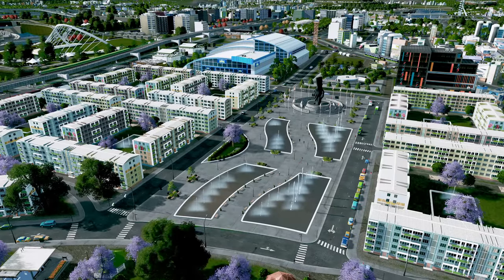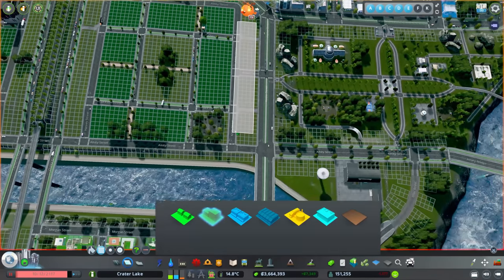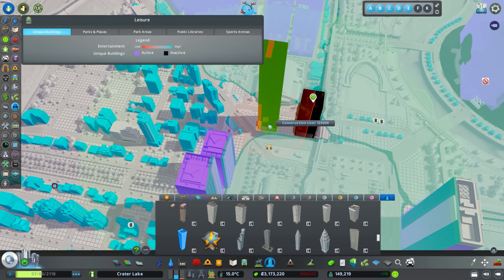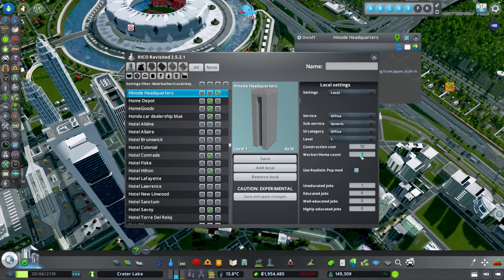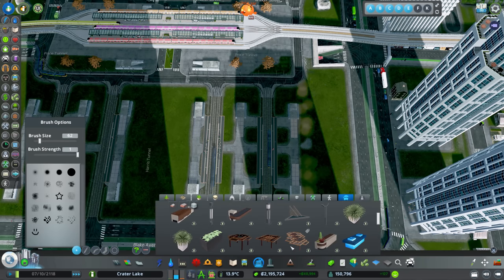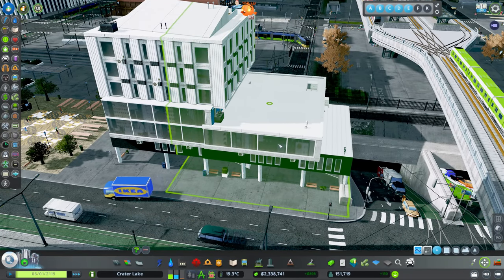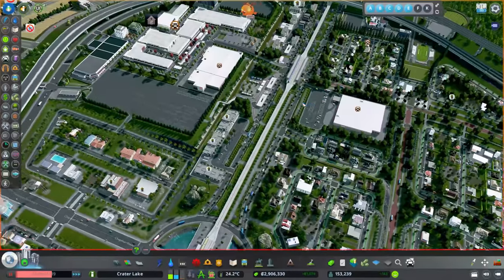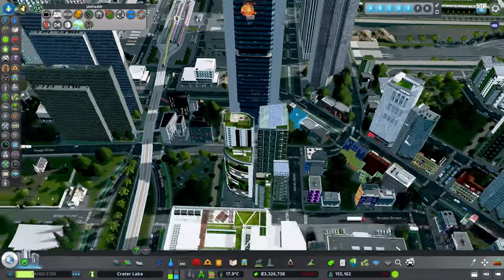What It Looks Like To Redevelop Old Areas in Cities Skylines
In Todays Episode, we get a little crazy and delete our starting square and rebuild it!

》My Machine《

CPU: Intel i7 10875H
GPU: Nvidia Rtx 2070
SSD: Samsung Nvme 1tb
Ram: 32 GB
Mic: Elgato Wave 3
Mouse: Logitech G502